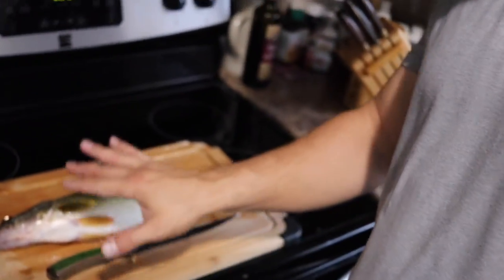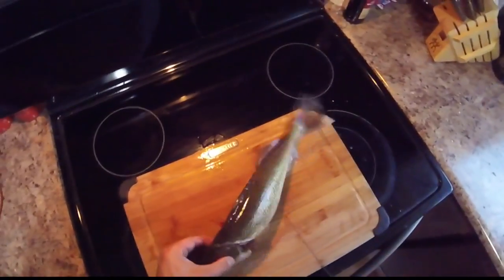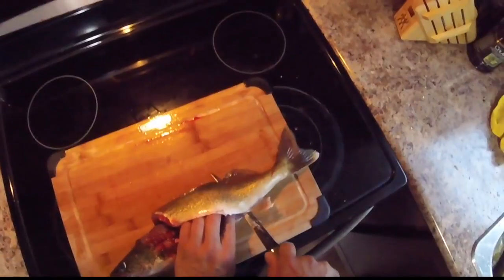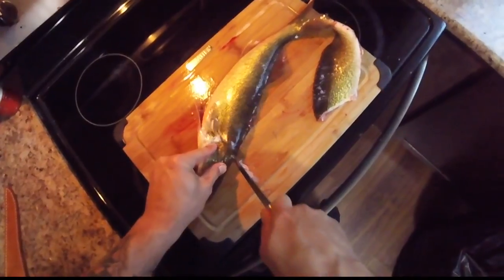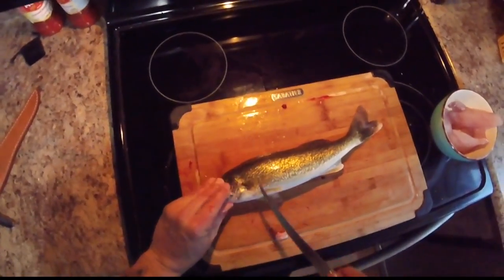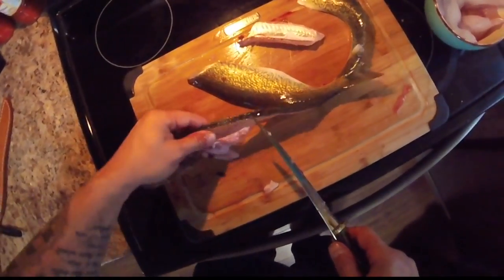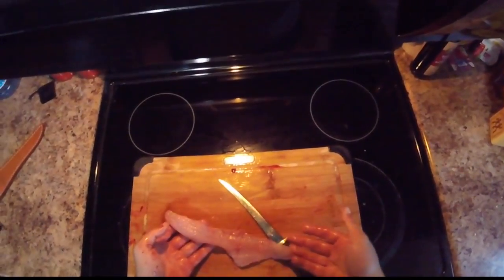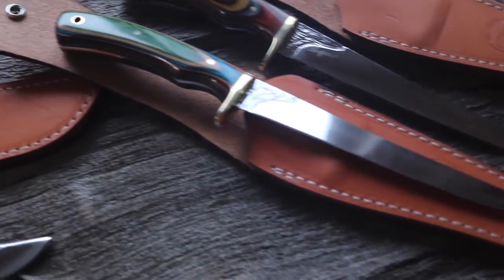How To Clean and Fillet Walleye 101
Here is my how to clean and fillet a walleye with minimizing time and harvesting most of the meat with out bones.